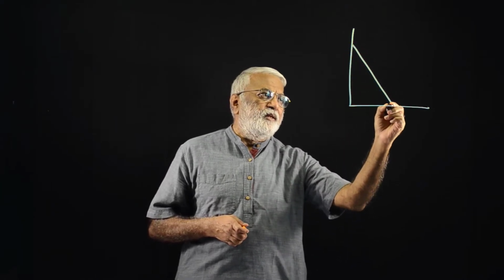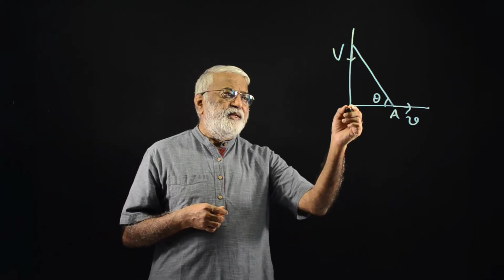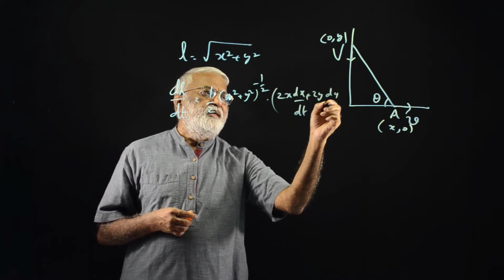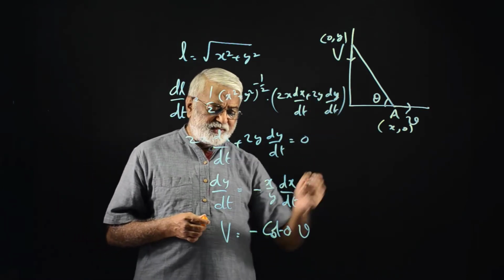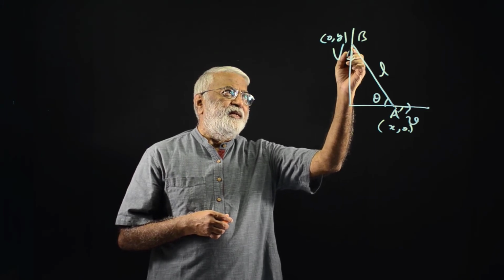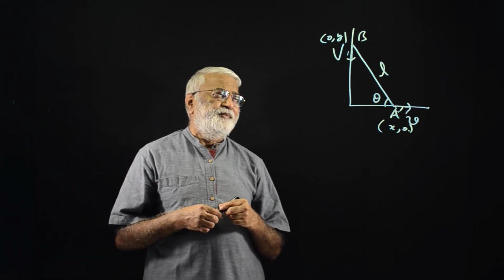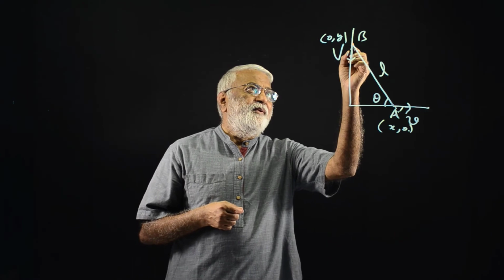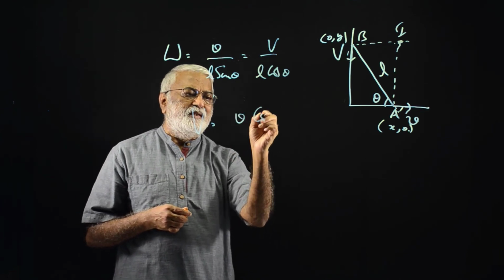Relating Velocities 01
Finding the relation between velocities of the ends of rod whose one end is sliding of the floor and the other on a wall.